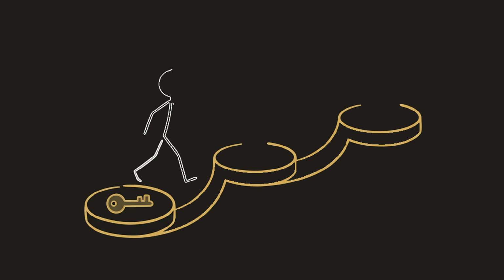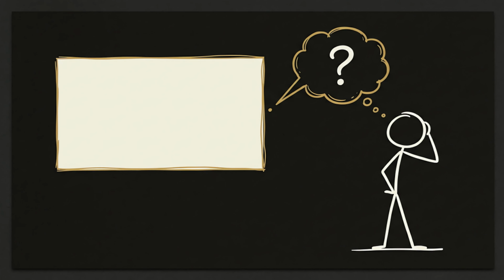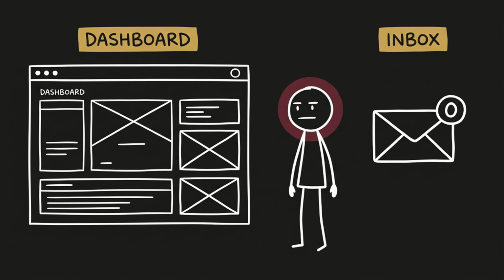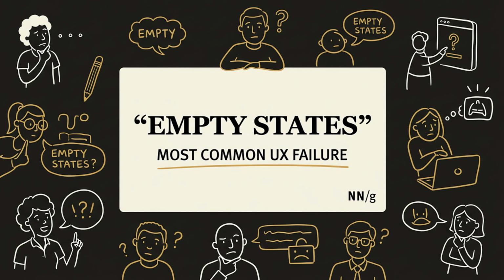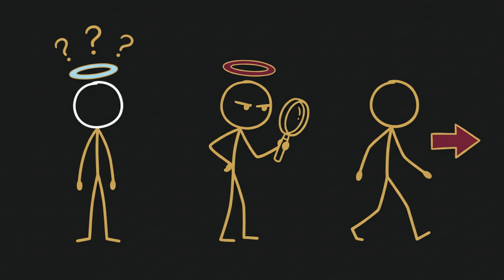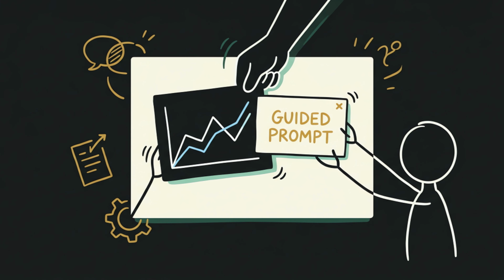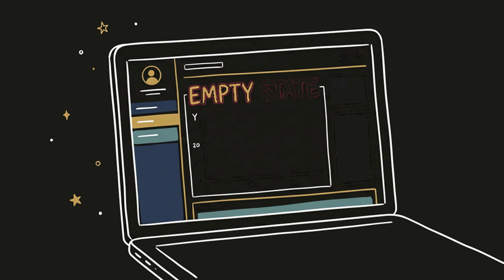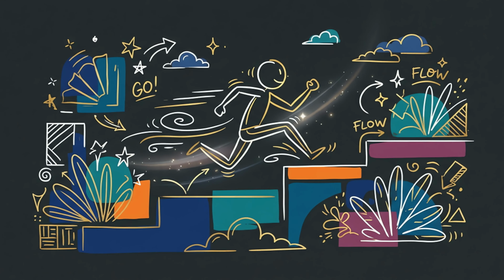The Empty State That’s Costing You Users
Your dashboard’s first screen might be the reason users never come back. Discover why empty states silently kill retention and how a single, well-placed prompt drove an 18% engagement boost. Arman Khosravi, Design & UX Lead at Xentro, breaks down the psychology of the blank screen and shares a one-step design fix you can use today.